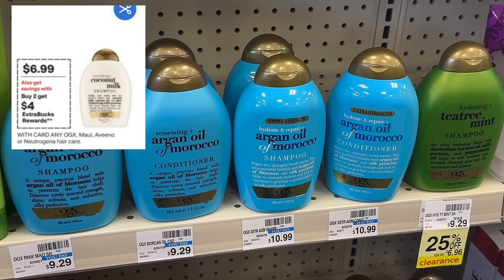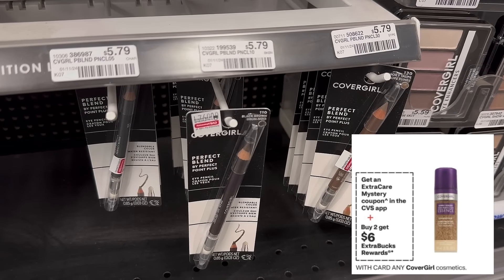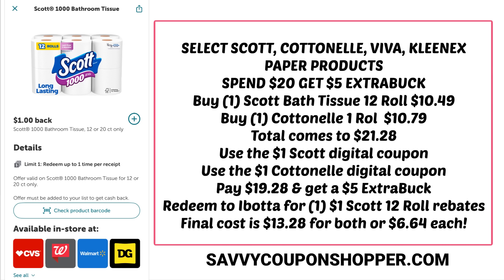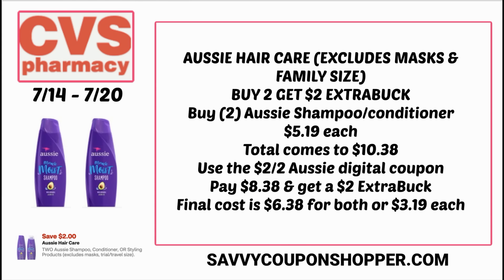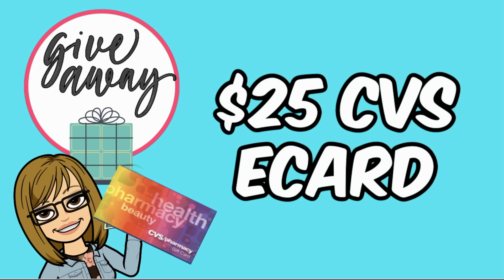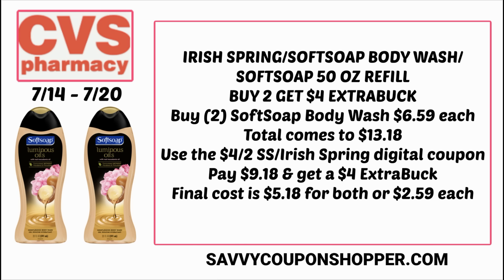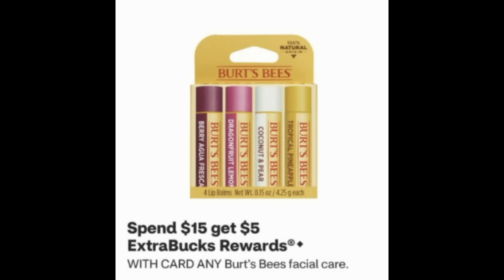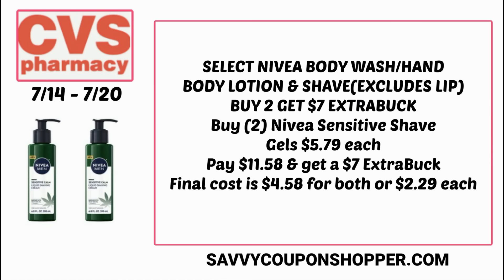CVS BEST DEALS (7/14 - 7/20)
Love & hugs. Luellen ❤️💜💛💚💙

Write to me...I would love to hear from you:

Please write to me at:

1147 Brook Forest Avenue #23